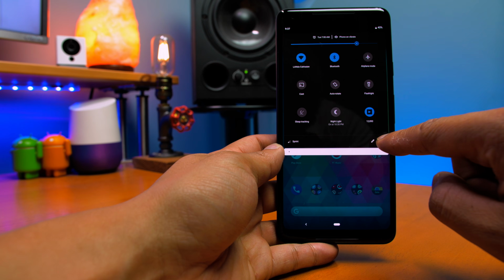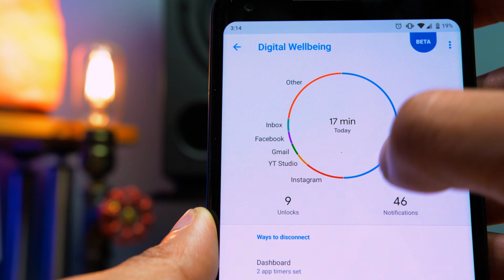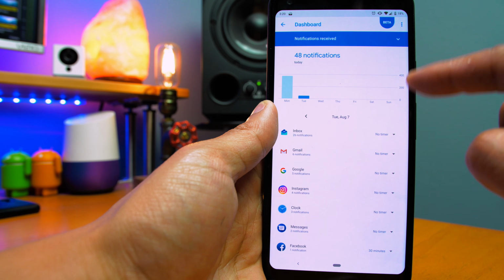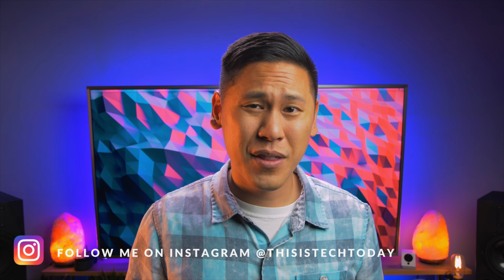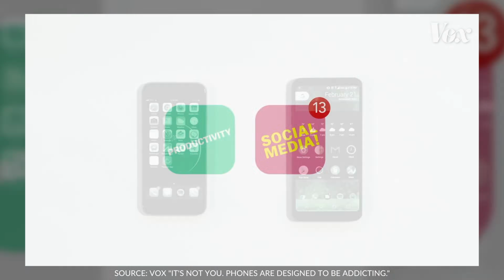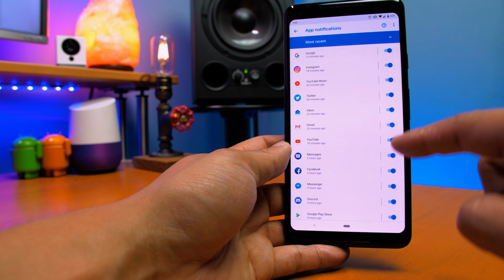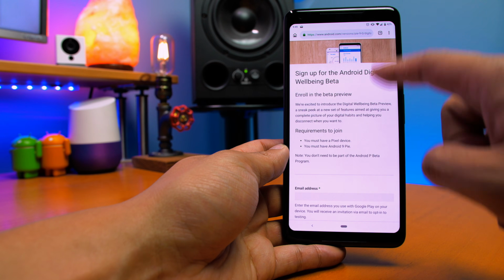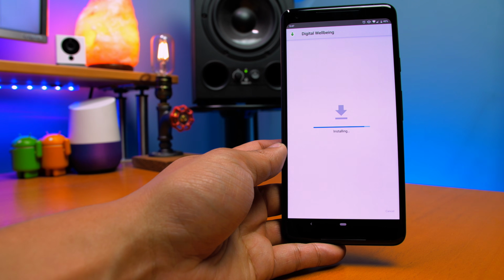Android Pie's DIGITAL WELLBEING In-Depth Review & Installation Guide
GOOGLE ANDROID's DIGITAL WELLBEING feature in the new release of Android Pie has been long awaited. There are many videos out there talking about Android Pie, but Digital Wellbeing is the ONE THING that keeps getting left out. So I decided to take a deep dive into Googles Digital Wellbeing and show you what it's like.

What do you think of Google's Digital Wellness? Leave some comments!

-- FOLLOW ME & BE IN COMMUNITY --

-- SUPPORT MORE HONEST TECH REVIEWS & HOW-TOs --

Click on the following link before you do your shopping on Amazon. IT'S SO SIMPLE!

-- MY GEAR --

- Panasonic GH5s
- Panasonic GH5
- Canon T5i
- Sigma 18-35mm f/1.8 Art Lens
- Manfrotto 502 Video Head
- Manfrotto 3-Section Tripod
- Manfrotto 190go! Tripod
- Manfrotto Mini Tripod
- Joby Gorilla Pod
- Elgato Livestream

- Sennheiser MKH-416 Shotgun Mic
- Sound Devices MixPre 6
- Focusrite Scarlett 2i2

- VILTROX LED Lights

AMBIENT LIGHTING I USE
- LIFX Color 100 A19 Wifi Smart lights
- Nanoleaf Aurora Smarter Kit LED Triangle Panels (Brains + Nine Panels)
- Nanoleaf Aurora Expansion Pack (3 Panels)
- LED Light Strip
- RGB Oil Diffuser
- Sea Salt Lamps
- Aukey Table Lamp

OTHER
- Apple MacBook Pro with Touchbar

Despite that, I promise to always provide an honest & an unbiased as possible review because you deserve the best. All sponsorships will be clearly stated because transparency & trust are important to me!